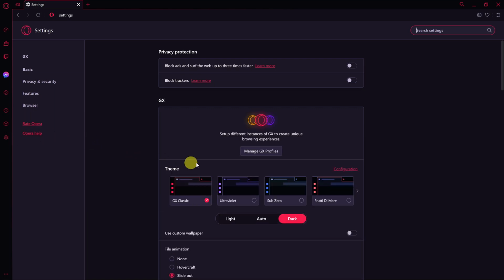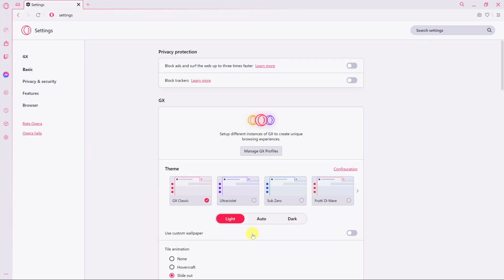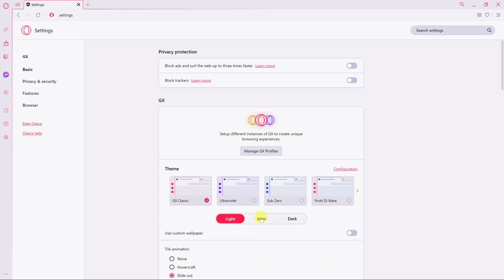How To Enable / Disable Dark Mode In Opera GX Browser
Learn how to disable dark mode in opera GX browser in case yours in already in dark mode.  Also learn how to enable dark mode in case it's not.

How To Disable Dar Mode in Opera GX Browser:
Under themes,  choose 'Light' theme.

How To Enable Dark Mode in Opera GX:
Click on Settings
Under themes, choose 'Dark'.

Cell Phone Tripod Adapter